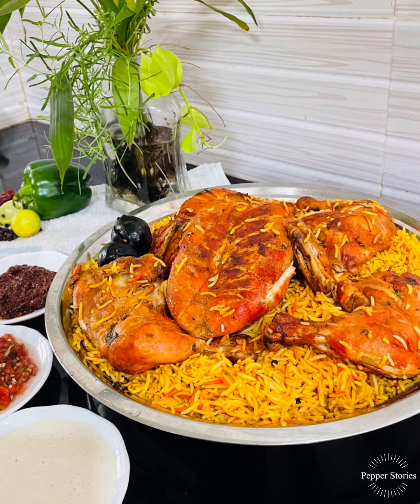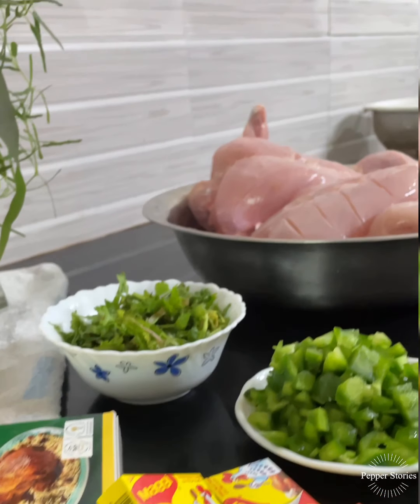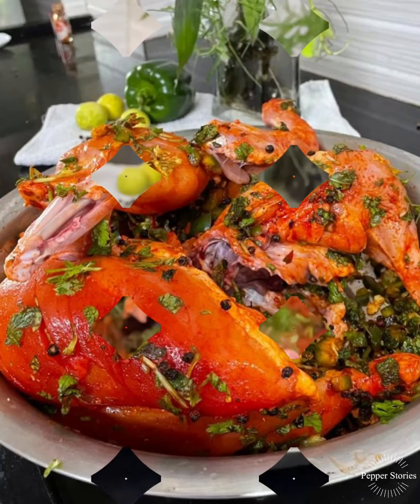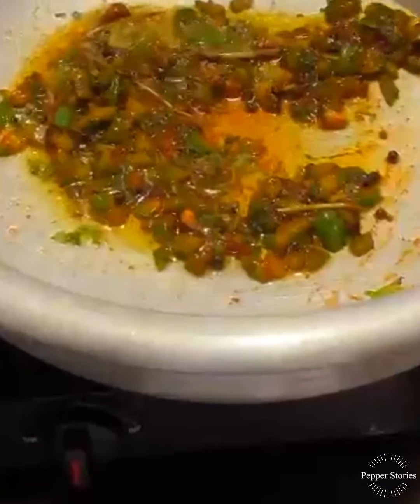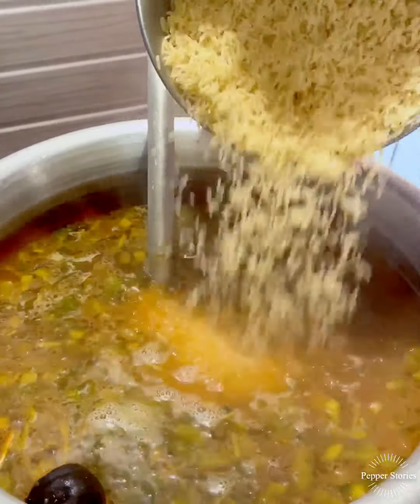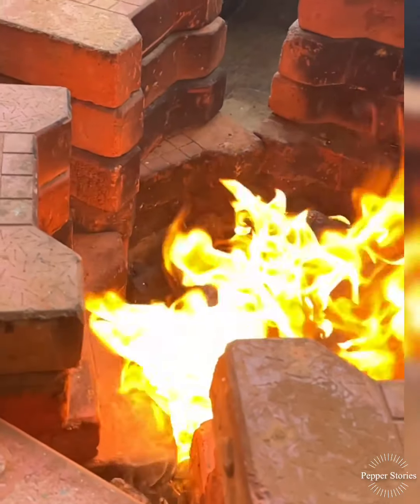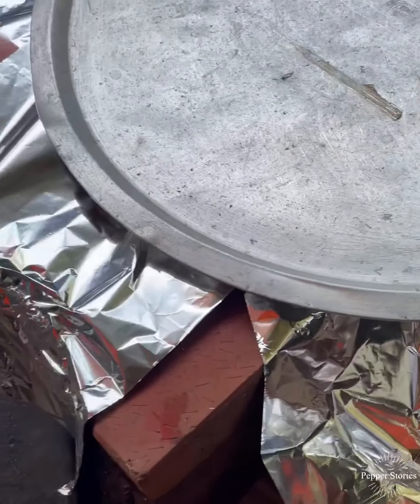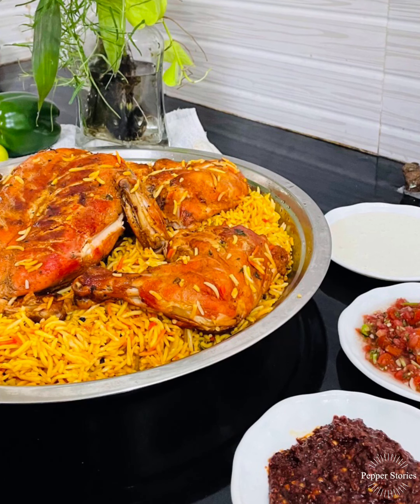Homemade CHICKEN MANDI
Ingredients

Full Chicken -2
Capsicum - 1large
Peppercorn pepper powder -1/2 tbsp
Mandi Masala powder - 2 tsp
Salt as required
Chicken stock - 2 pc

Basmati Rice
(India Gate ) Sella Rice - 5 cups
Dried lemon
Peppercorn
Mandi Masala powder -1tsp
Masala

For Mandi Masala powder
Coriander seed -2 tbsp
Cinnamon -2small sticks
Cardamom pods -1 tbsp
Cumin seeds -1tbsp
Cloves -1tsp
Lemon Zest -1/2 tsp

Garnish with fried onion and raisins